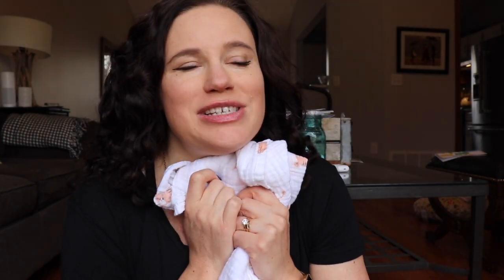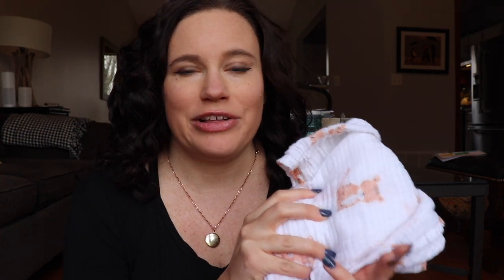What's In My Diaper Bag GIVEAWAY| Cloth Diapers in Hafmall Bag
Showing you everything I keep in my (cloth) Diaper bag!! Thank you very much!

*Must be in US and 18 years or older

Winner will be announced on April 17th!

Products Mentioned:
Aden and Anais Blanket
Grace and Lucille Etsy Shop

**Message me if you want to buy any oils, I might not have time to get them up there before baby!!!

Want Young Living Oils? My distributor link is below.
*I am sending anyone who buys a Premium Starter kit through me a copy of the book, "You Are a Badass"

Products I am asked about:
Dyson Vacuum
Curling Wand

***About Me***
I’m a 30-something working mom from Minnesota. I have a wonderful husband, a 6 year old son, and another is one the way! Trying my best to balance everything while also taking care of myself! I put out videos on planning, healthy livings, ADHD/anxiety, and cleaning.

Intro and Outro music used with permission by artist, Laura Nicholson (my sister!) Title is "Tidal Wave"